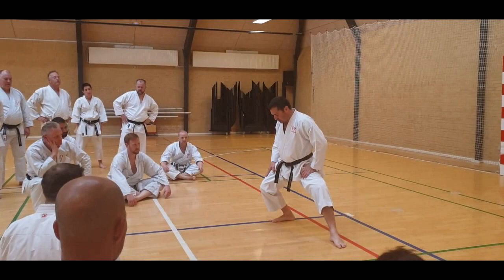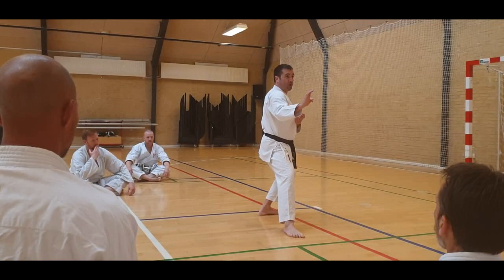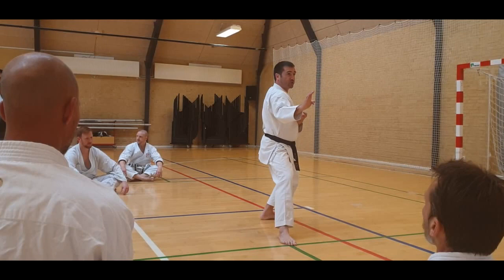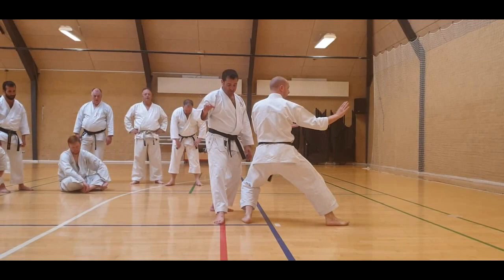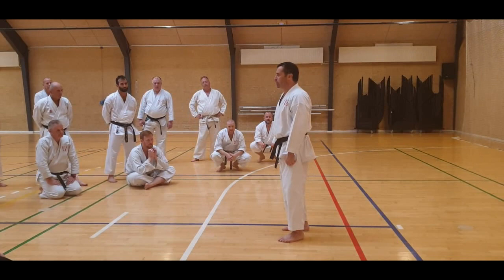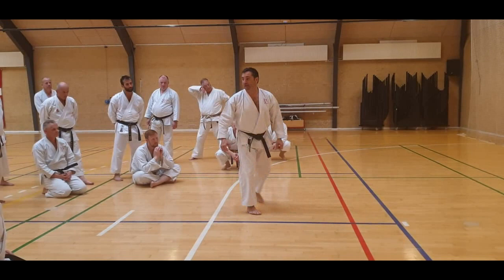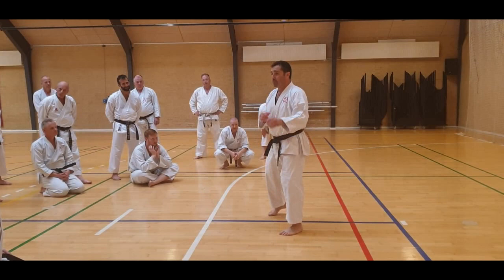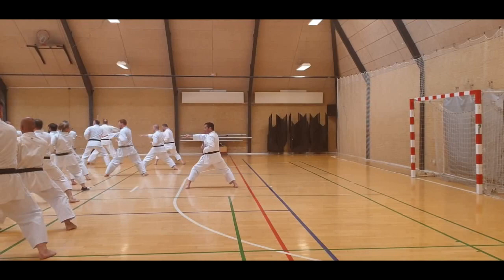Kihon inspired by Unsu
Scott Sensei taught at the recent HDKI Denmark Summer Camp. His classes centred around the kata Unsu. Here is a video on kihon.